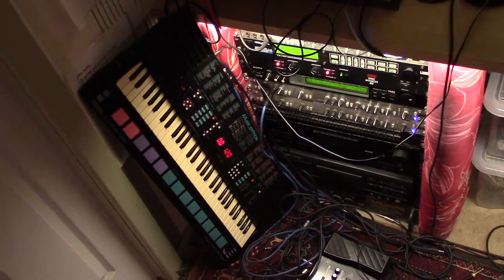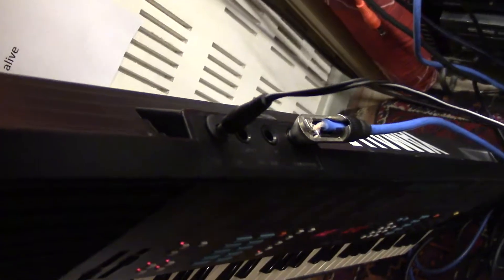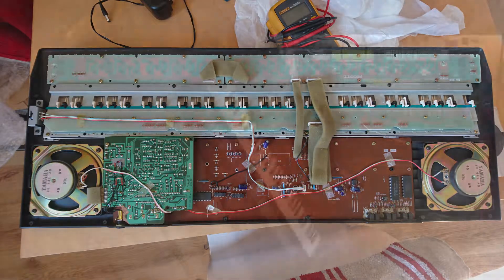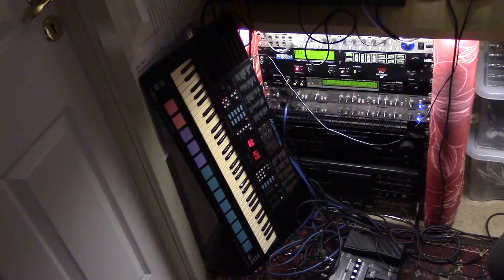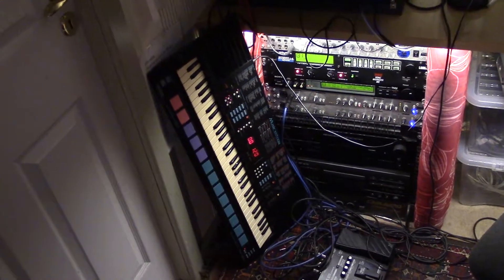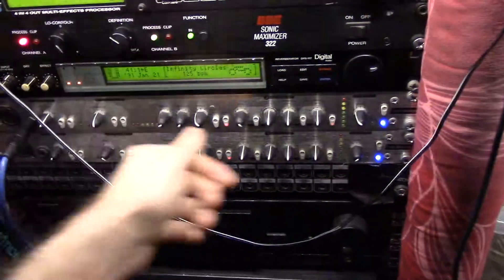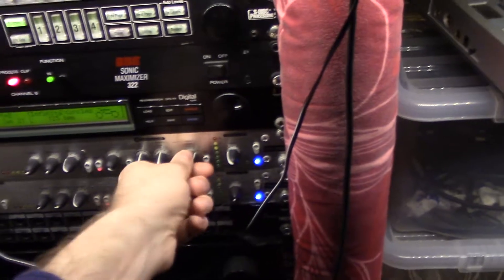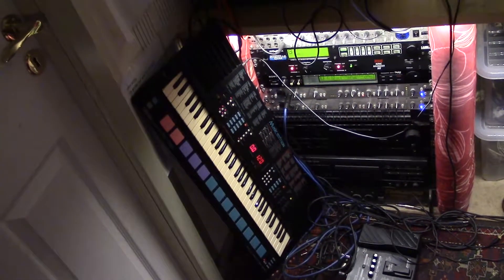1989 Yamaha PSS780 - Repair, Whine, Heartbeat??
A quick video of my repaired Yamaha PSS780 and an unusual side-effect of the Stereo Chorus effect that caught me by surprise.

The 680 probably does this as well - it's the same hardware, with slightly different arrangement of its sounds and a different demo tune, and a more conservative paint job...

Both models are known for making a horrible high pitched whining noise, maybe caused by some interference from the digital signals. Oddly, the 580 and below, while similar architecture, don't have this issue; prior to getting the 780, I borrowed a 580 to record and it didn't whine. I haven't found a fix online, so when I have time, I'm going to look into one, and share my results if I do.